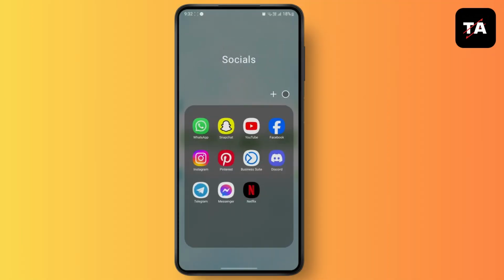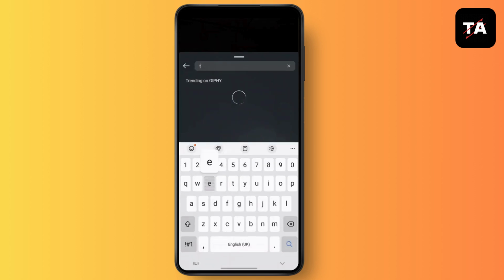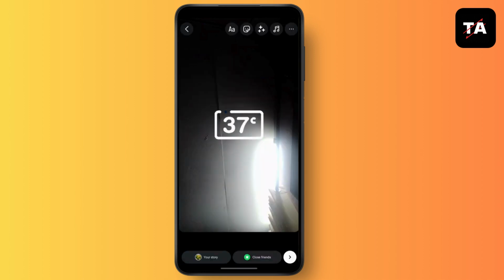How To Add Temperature In Instagram Story 2024 | Full Guide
In this video, we’ll provide a comprehensive guide on how to add temperature information to your Instagram Stories in 2024. Whether you want to share the current weather with your followers or add a fun touch to your stories, this step-by-step guide will help you integrate temperature details easily.

Steps Covered:

Open Instagram and Create a Story:
Ensure you’re using the latest version of Instagram. Open the app and swipe right or tap the camera icon to start creating a new story.

Add Your Content:
Capture or upload the photo or video you want to use for your story.

Access Stickers:
Tap the sticker icon at the top of the screen to open the sticker menu.

Select the Temperature Sticker:
Find and select the temperature sticker from the available options. If you don’t see it immediately, you may need to check for updates or look under the “Weather” category.

Customize the Temperature Sticker:
Adjust the placement and size of the temperature sticker as desired. Instagram will automatically display the current temperature based on your location.

Share Your Story:
Once you’re satisfied with how your story looks, tap “Your Story” to share it with your followers.

Troubleshooting Tips:

Make sure your Instagram app is updated to the latest version to access the latest features.
Enable location services on your device to allow Instagram to pull accurate weather data.